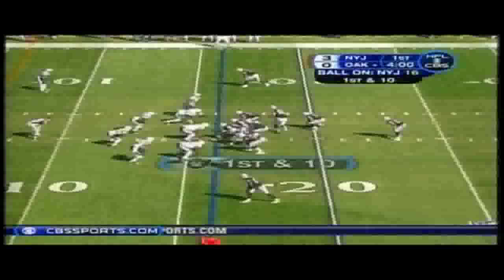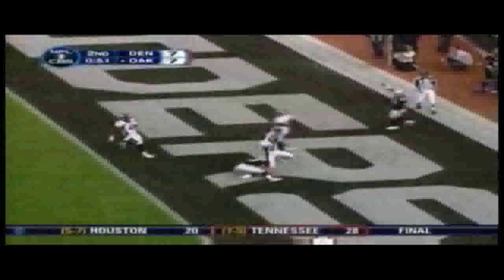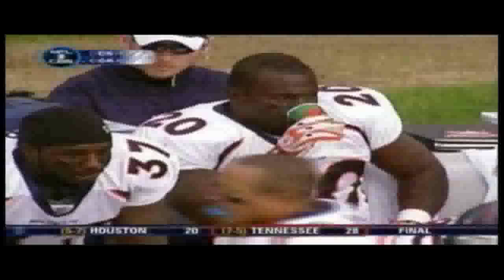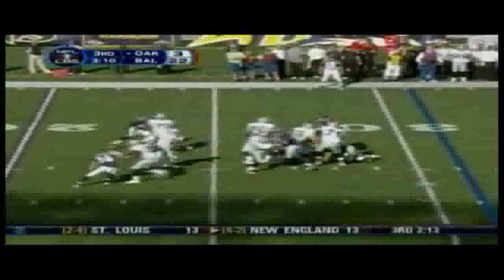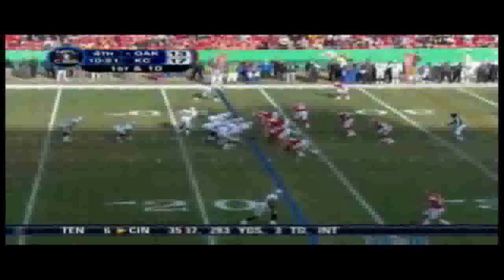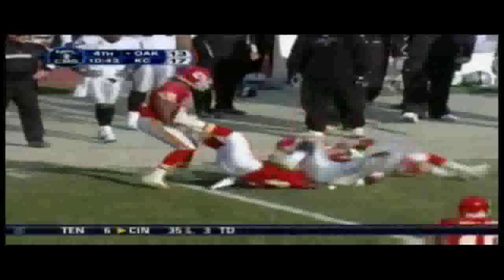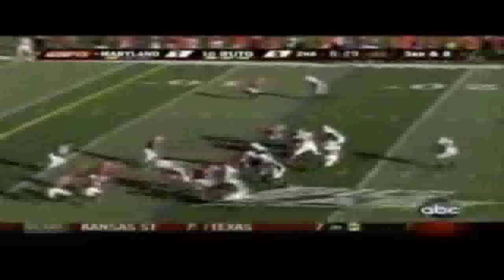Zach Miller, Johnie Lee Higgins, Chaz Schilens, and DHB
raider highlights